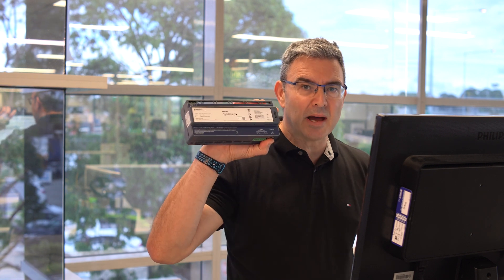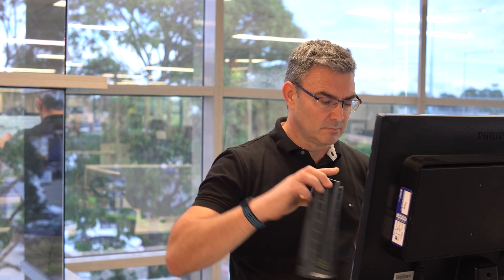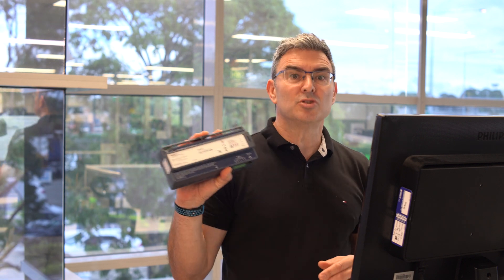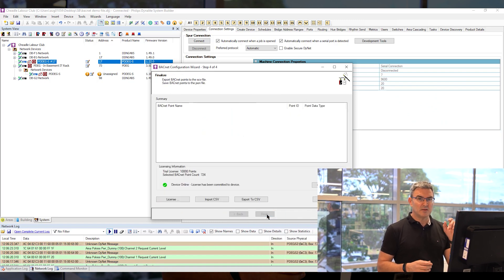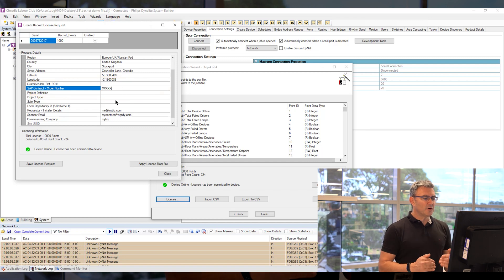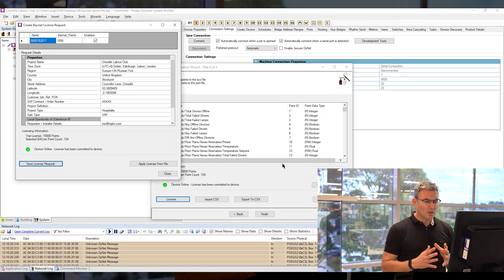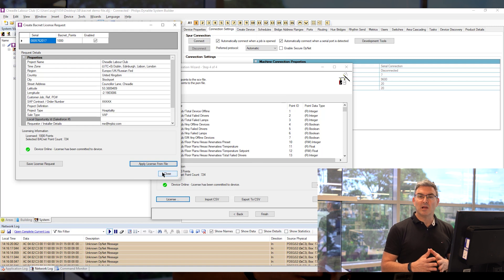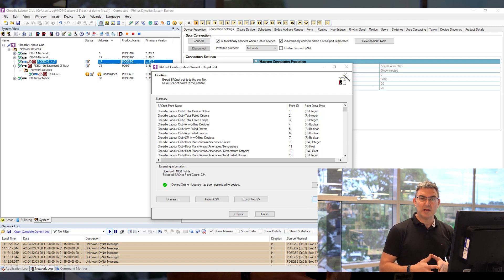How to license BACnet on the PDDEG-S | BMS Integration with Philips Dynalite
The BACnet you know and love just got even better!

BACnet is a popular Building Management System (BMS) integration protocol used to present multiple systems within a building on one BMS dashboard. Excitingly, we can now provide this function natively as an extension of the Dynalite PDDEG-S.

BACnet on the PDEG-S is:
Affordable - BACnet can be licensed for either 100, 1,000, 5,000, or 10,000 points, meaning you only pay for what you need.
Convenient - This new gateway feature can be added to any existing PDEG-S and is commissioned using our famous System Builder software within a few quick clicks.
Functional - A broad range of point types support our pre-set and channel level read/write functions as well as DALI driver and lamp status queries.

In this video, our Global Software Product Manager, Phil Main, takes you through the steps of licencing BACnet within our PDDEG-S.

Chapters:
00:00 Intro
00:17 Available license sizes
00:52 Licensing BACnet
01:58 Additional resources